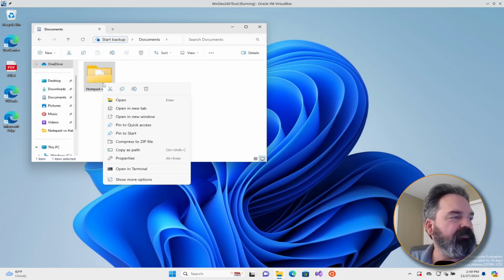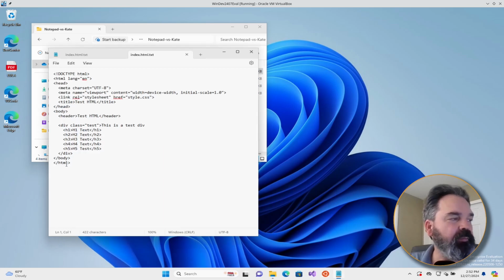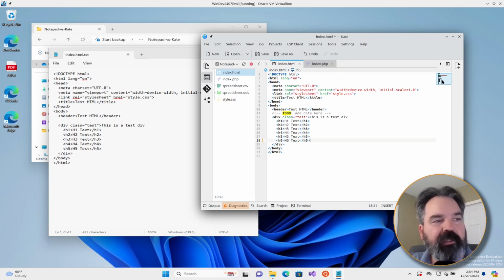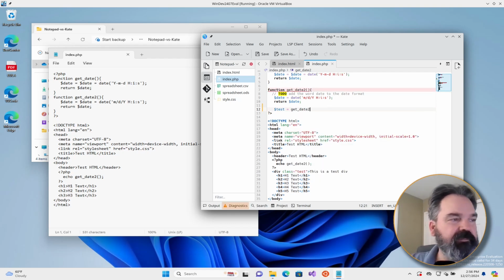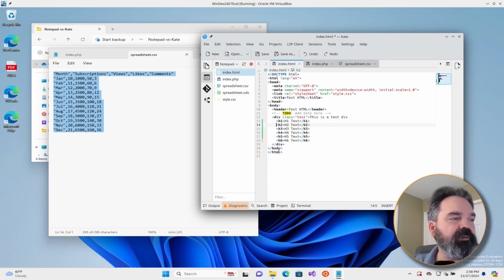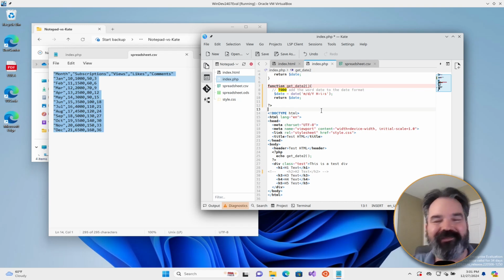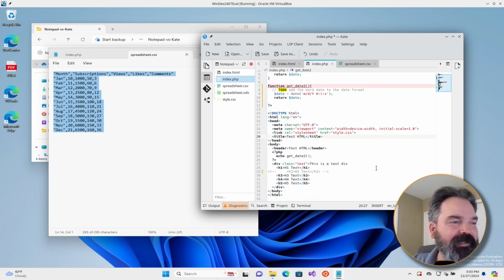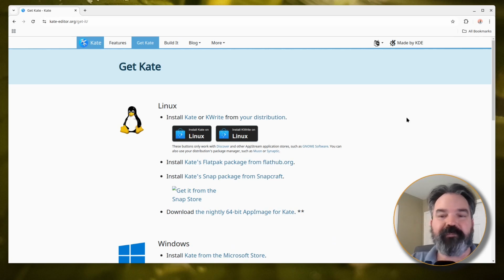Notepad vs Kate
Default text editor in Windows 11 vs Kubuntu
It isn't even close!